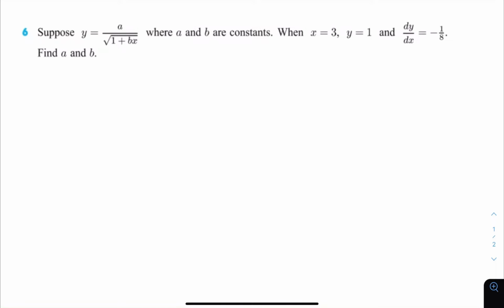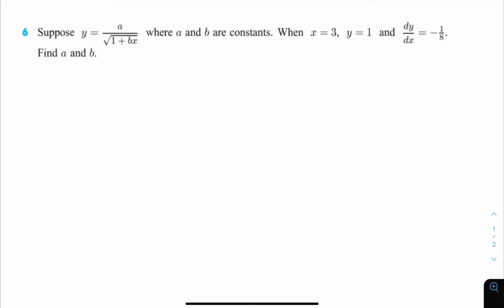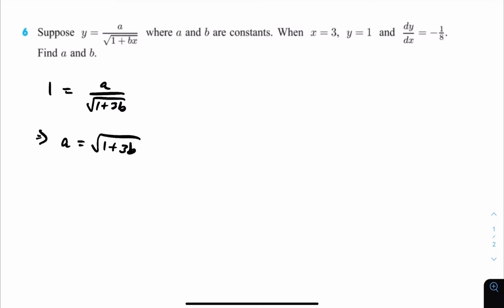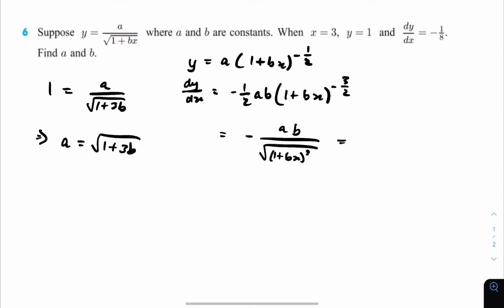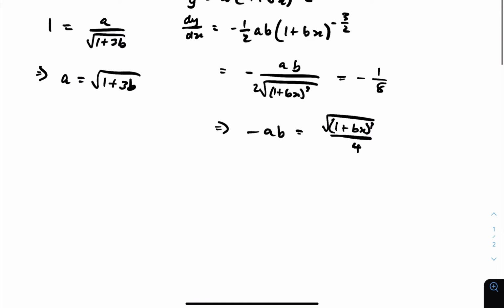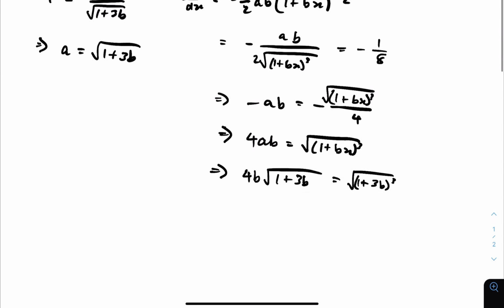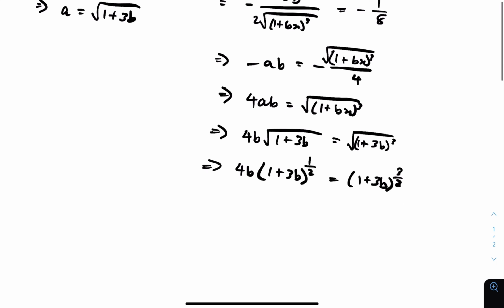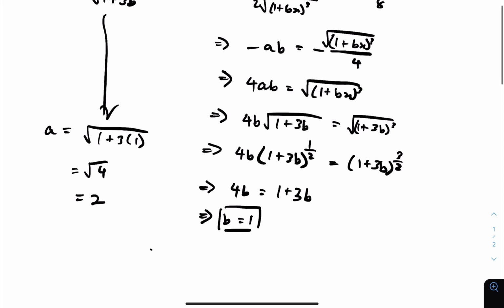The Help Desk #30: Differentiation & Simultaneous Equations